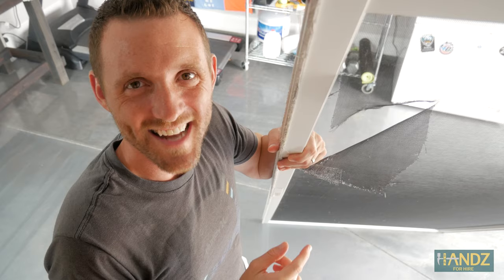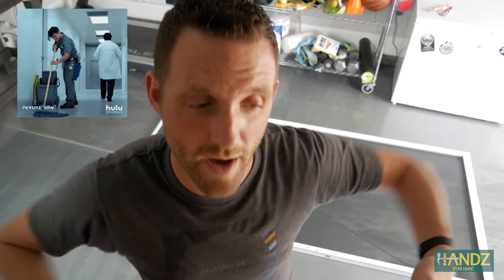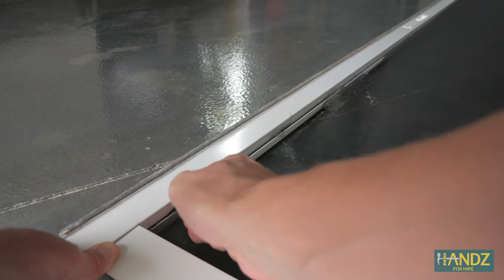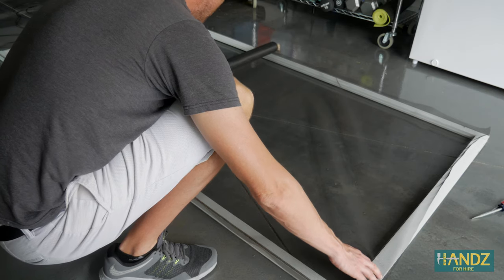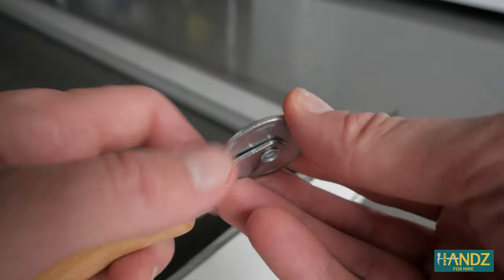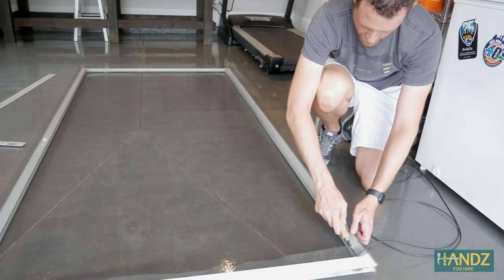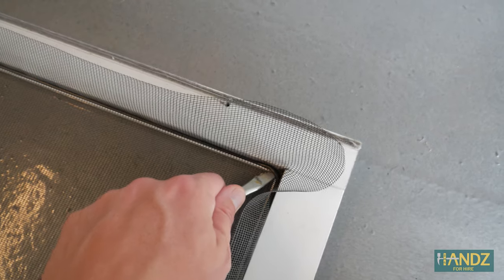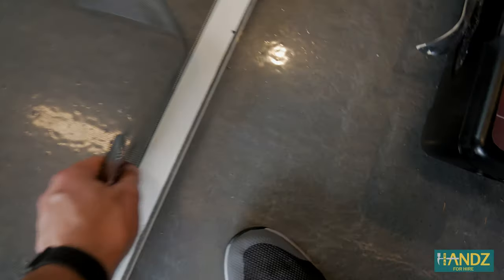HOW TO REPLACE A SCREEN on a Screen Door or Window Screens | DIY Tutorial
Do you need to replace or repair a hole in your screen door or window screens? My neighbor's dog punched a hole through her sliding screen door. In this video we show you how to replace the screening. This will work for both window screens and screened doors!

Equipment Used to Film This Video:
Panasonic Lumix G85
Panasonic Lumix G Lens (25mm, F1.7)
Rode Videomic Pro+
Rode Shotgun VideoMic with Boom Kit
GoPro Hero 8 Black
DJI Ronin SC Gimbal
DJI Mavic Pro Plantinum
Sandmarc Aerial ND Filters
Tarion Pro PB-01 Camera Backpack
SanDisk Extreme Pro 128GB SDXC
SanDisk Extreme Pro 64GB microSDXC
Softbox Lighting Kit (2 lights)